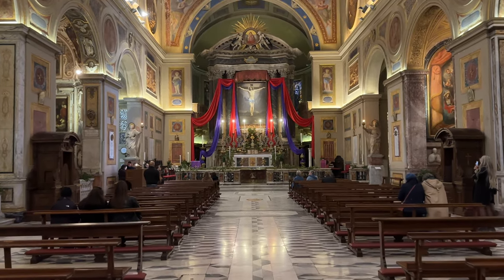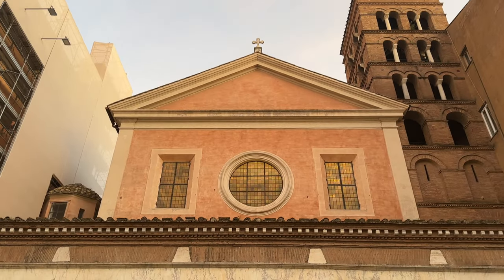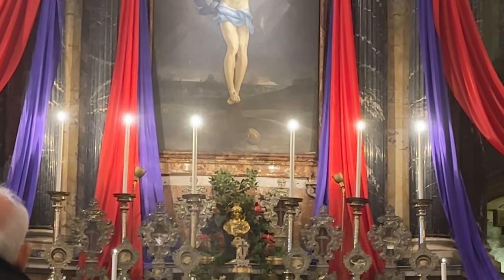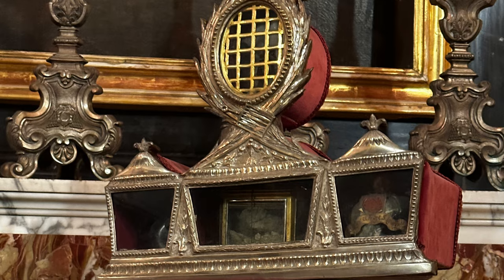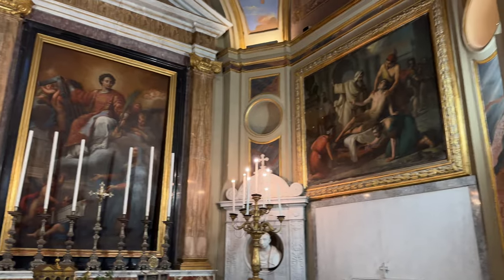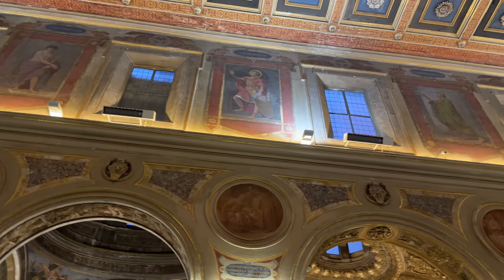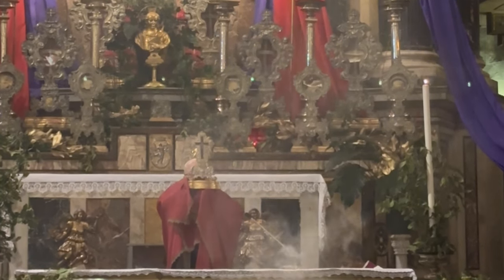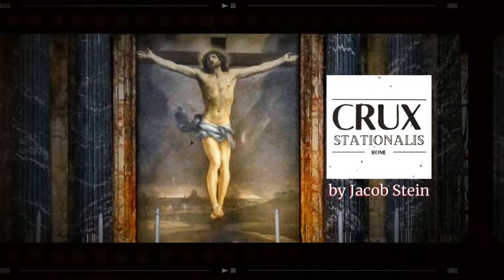San Lorenzo in Lucina: Roman Station Church, Lent 2023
Friday of the Third Week of Lent: Roman Station Church: Saint Lawrence in Lucina

Explore the churches of Rome with Crux Stationalis. During the Lent, Crux Stationalis explores the Lenten Roman Station Church of every day of Lent and Easter Week!

— Feria VI post Dominicam Tertiam in Quadragesima — Statio ad S. Laurentium in Lucina —

Jacob created Crux Stationalis as a social media apostolate to share a very particular tradition from the Eternal City. Every year for Lent, the Diocese of Rome organizes a pilgrimage itinerary, a tradition that goes back to Pope Saint Gregory the Great. The pilgrimage consists of going from one Roman Station Church to the next for every day of Lent and Easter Week. The devotion is particularly centered around devotion to the early Christian martyrs — and the pilgrimage route is primarily based on the desire to visit the tombs of the martyrs. It is where the tradition of the Litany of the Saints came from.

Crux Stationalis is a Latin term meaning “Station Cross.” Centuries ago, the different neighborhoods of Rome would gather behind their own particular processional Cross, a Crux Stationalis, and the procession would begin from one church and, with the Pope and clergy of Rome, would proceed to the Roman Station Church for that particular day of Lent. Social media allows Catholics from around the world to participate in some way in this local tradition of the Church of Rome. and you can find him on Facebook and Instagram at @cruxstationalis .